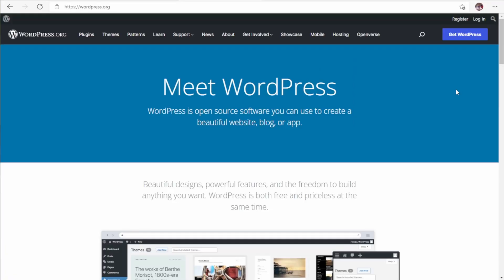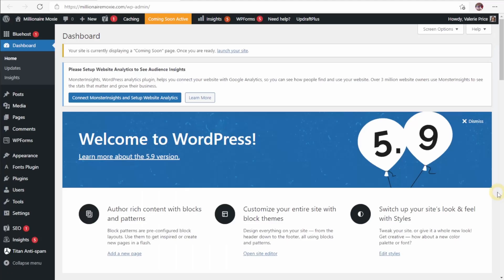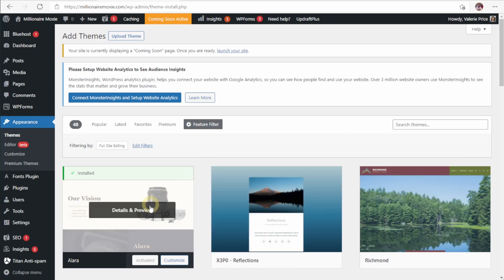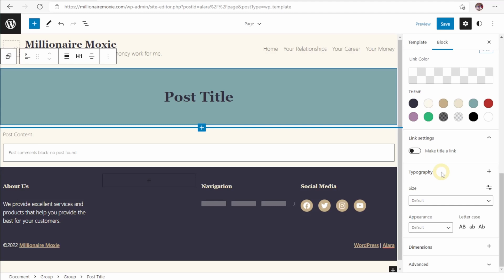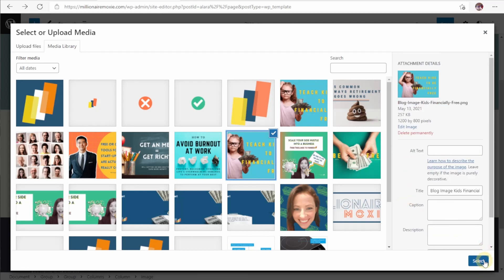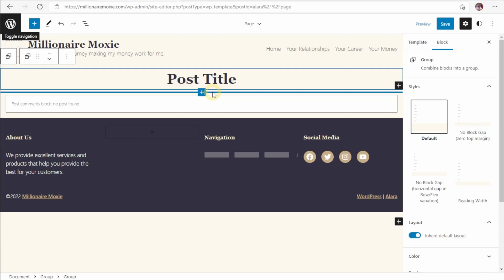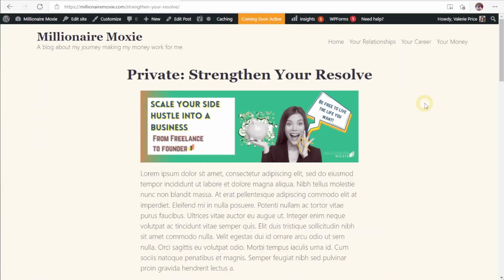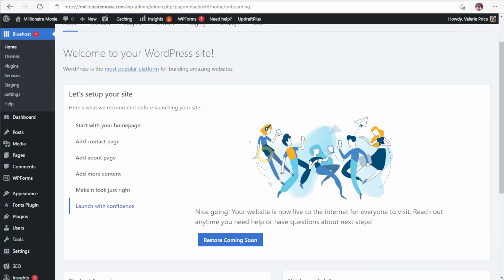Full Tutorial Build Your Website In Under 15 Minutes | Wordpress.org 5.9 Website For Small Business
Creating a professional, revenue generating website with Wordpress.org is easy and fast in 2022! This no nonsense, step-by-step, full tutorial will take you from start to finish of creating a website for your small business in less than 15 minutes.

🛒Perfect for beginners since you DO NOT need coding or web design experience, but also great for advanced website creators Wordpress.org is the only service you will ever need - no worrying about having to migrate and re-index your site in the future!

📲These websites are responsive to various devices, meaning your website will automatically be mobile friendly.

💵Wordpress is 100% free! You do not need to pay for a domain or website hosting if you want to use Wordpress.com, however, you do have the option to link a custom domain if you want to get fancy. Doing this through one of the introductory hosting services is extremely inexpensive and is easily upgraded to better and better service levels in the future.

🎨While the website builder has everything you need already built into its templates, if you are in the market for a free logo and other brand collateral for your small business, head over to canva.com to get started with their free account as well.

📢 If you enjoyed this video help others enjoy it by adding captions in your native language

TIMESTAMPS
0:00 - New Version Of Wordpress.org
0:17 - Considerations With Wordpress.org
2:15 - What Is The Difference Between Wordpress.org & Wordpress.com?
2:50 - Choosing A Host
3:30 - How To Set Up A Wordpress.org Site
4:10 - Adding A Theme
5:01 - How To Edit Your Chosen Template
7:05 - How To Add Blocks
8:43 - How To Embed
9:35 - Add A Post
10:24 - View & Upload Media
10:31 - View & Edit All Website Pages
10:46 - Manage Plugins
11:04 - Settings Tab For Site Title, Email, Etc.
11:09 - Control What Posts Show Up On Homepage
11:14 - Manage Comments
11:20 - Publish Your Website
11:45 - Advantages Of New Features & Wordpress.org

This content is for education and entertainment purposes only. Millionaire Moxie, LLC. does not provide tax, investment or financial advice. The information is being presented without consideration of the investment objectives, risk tolerance, or financial circumstances of any specific investor and might not be suitable for all investors. Past performance is not indicative of future results. All investing involves risk, including the possible loss of principal.
Many businesses fail because it requires hard work, skill, and dedication. Before making business decisions, consult financial and legal professionals licensed in your jurisdiction.